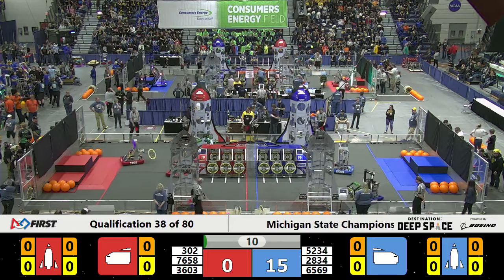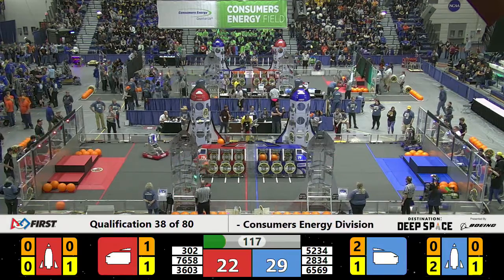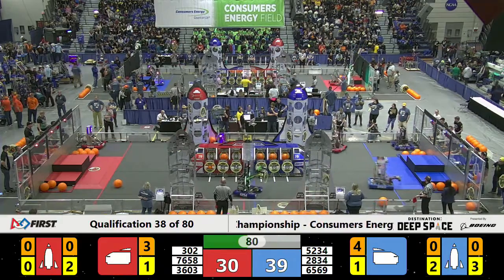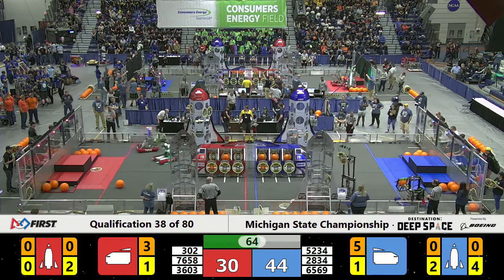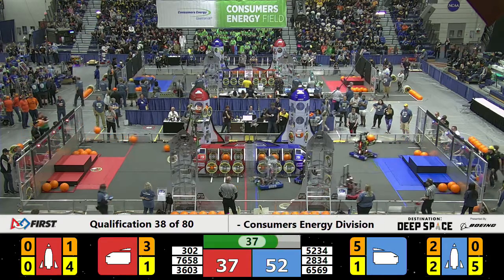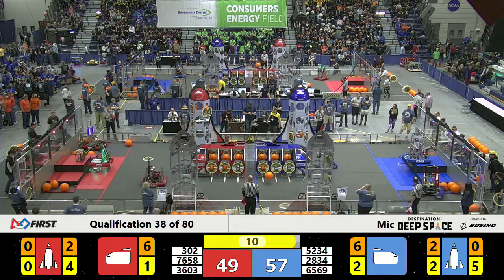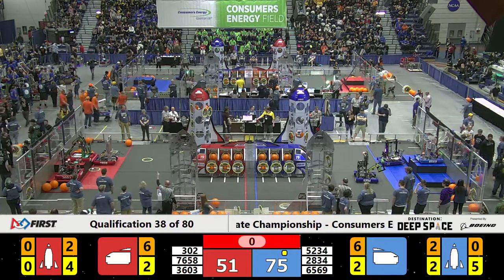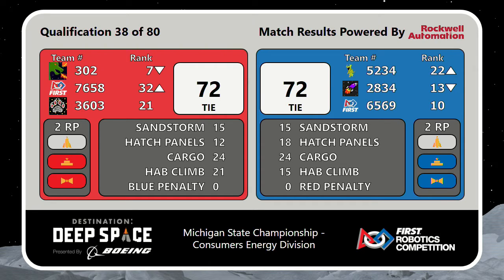MSC Consumers Energy Qualification Match 38